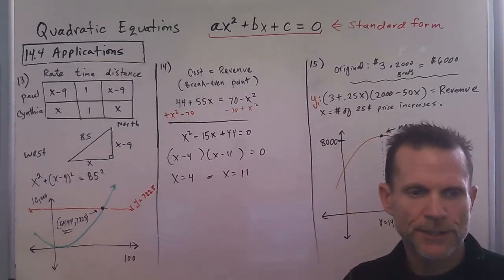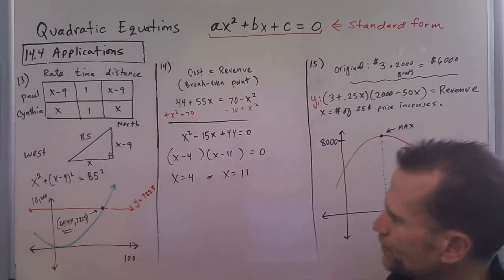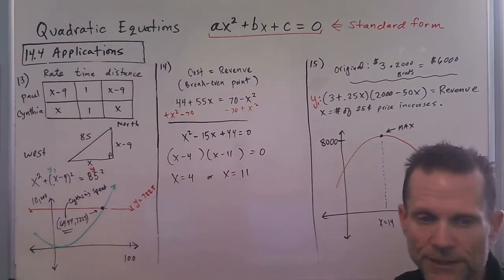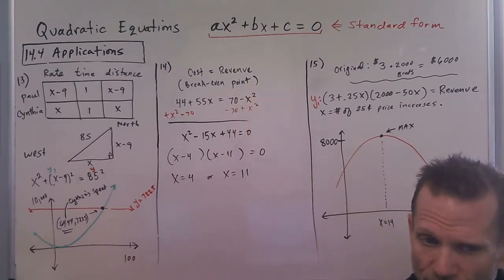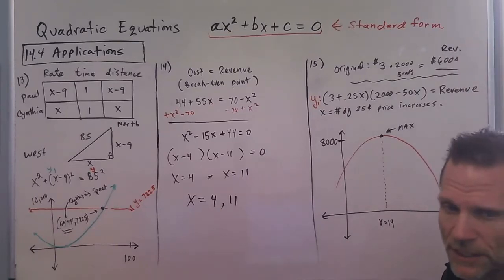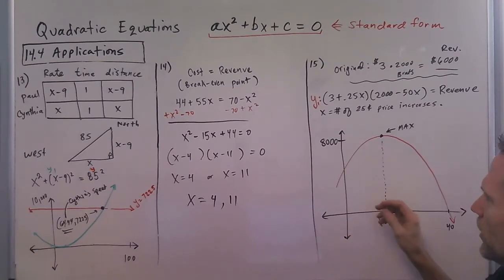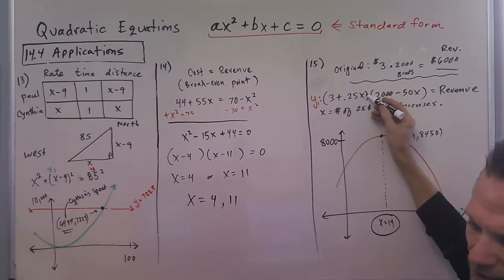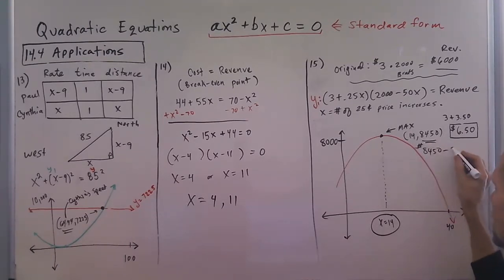14.4 #13,14,15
A video to supplement problems 13, 14, and 15 from 14.3 of the Module 14 note packet.